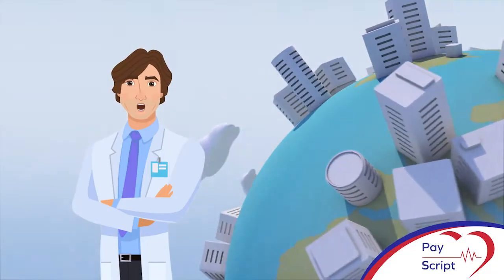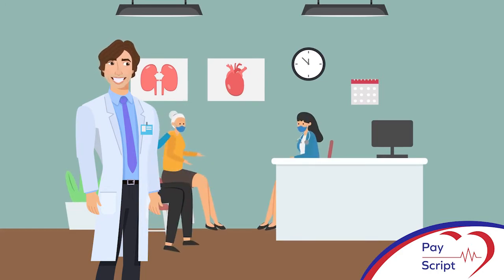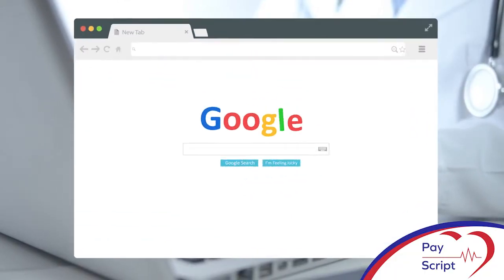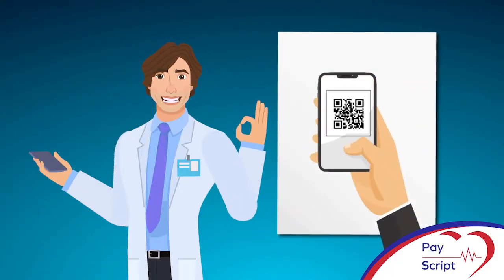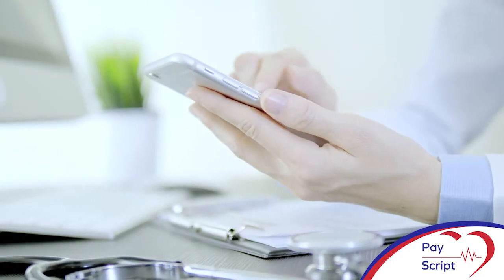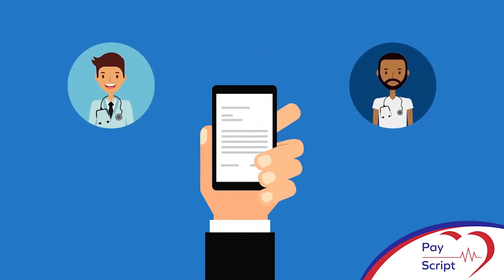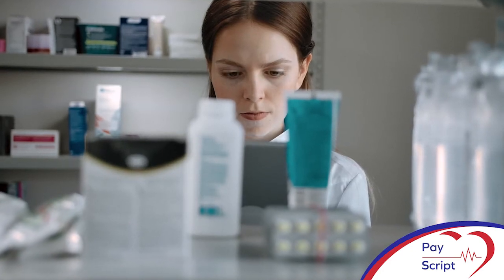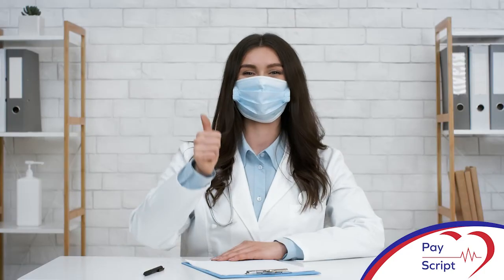Payscript - Explainer Video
We were commissioned by the wonderful team at Payscript, to assist with a sales video that explained the intricacies of their app. We were given a rather broad scope with the project but managed to bottle all of the requests into one concise video perfect to sign up new doctors to their platform. This project was a ton of fun.